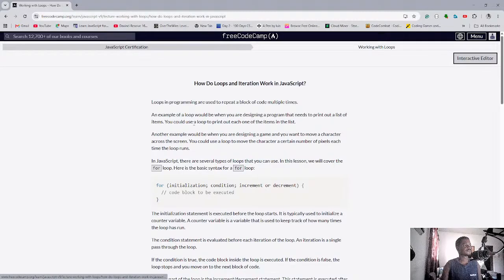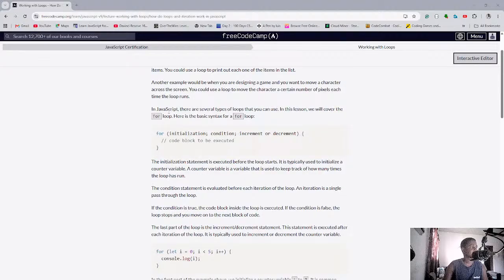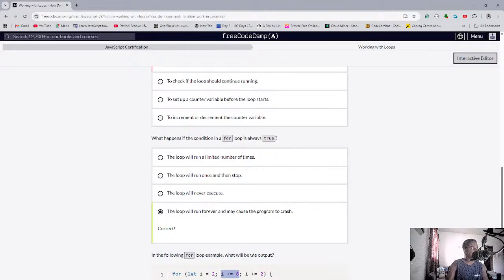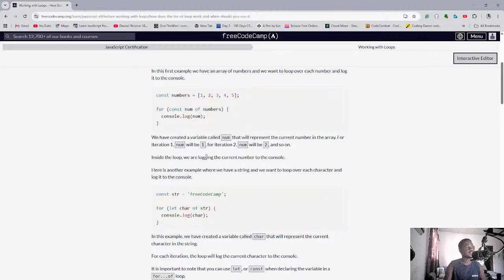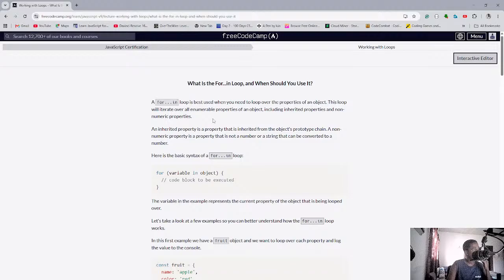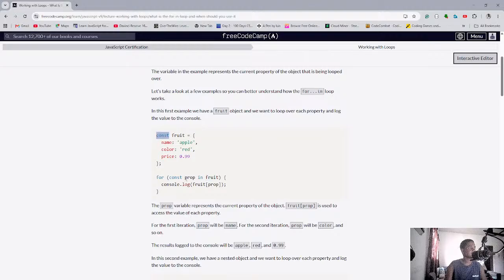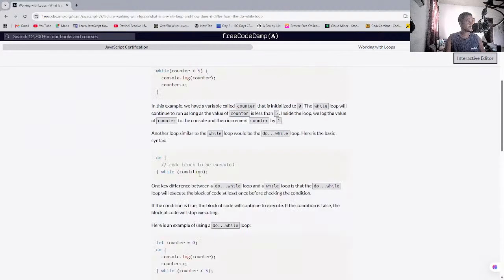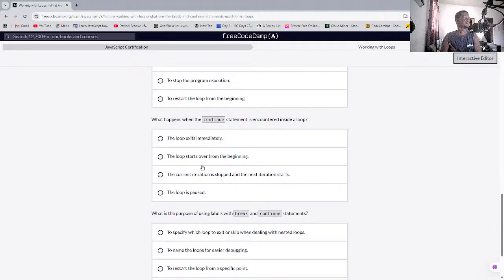L._code Live Stream